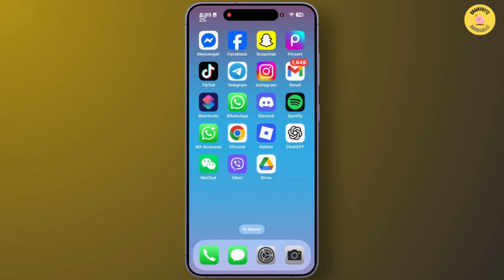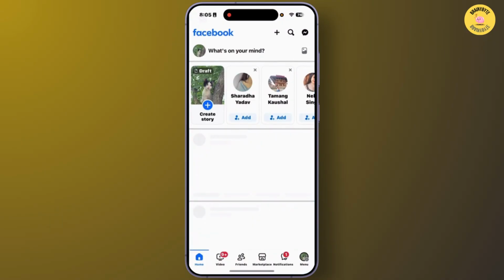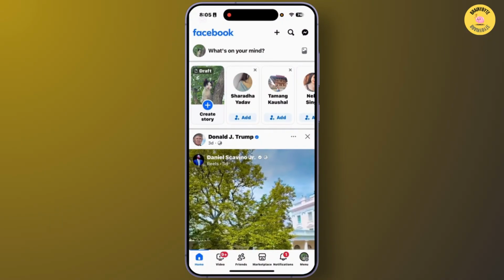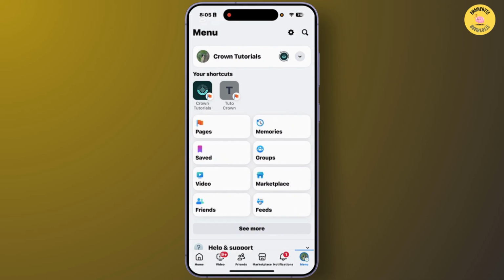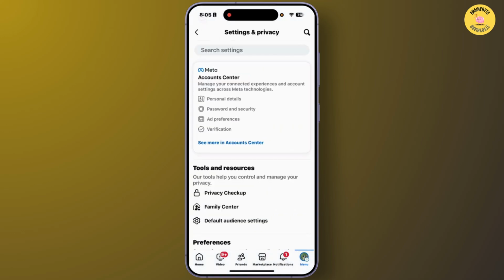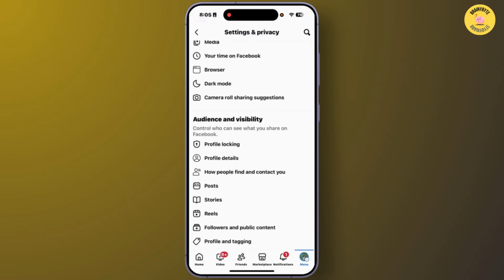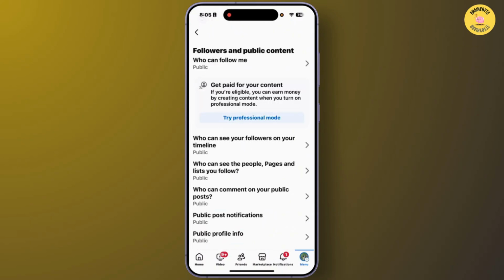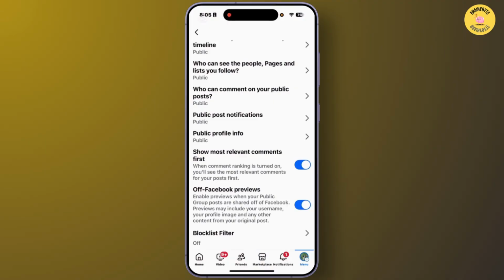How to Disable/Off Facebook Previews On Facebook Lite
Want to disable off Facebook previews on Facebook Lite? This video will walk you through the simple steps to turn off previews and control what shows up when you share links on Facebook Lite. If you're looking to maintain privacy or reduce distractions, this guide will show you how to easily disable the previews of external links in Facebook Lite. Watch now and learn how to take control of your Facebook Lite experience!

Timestamps:
00:00 How to Disable Off Facebook Previews On Facebook Lite
00:06 Why Disable Previews on Facebook Lite?